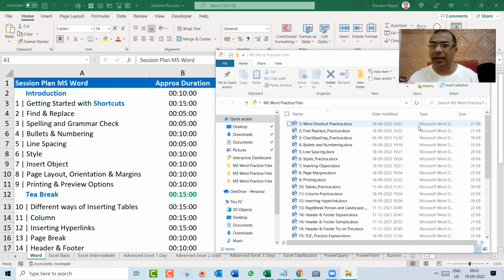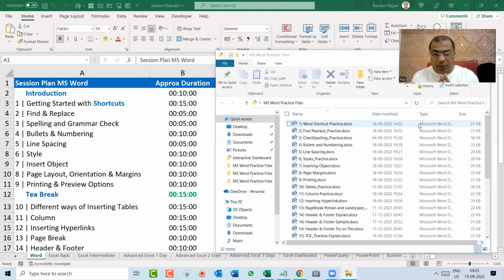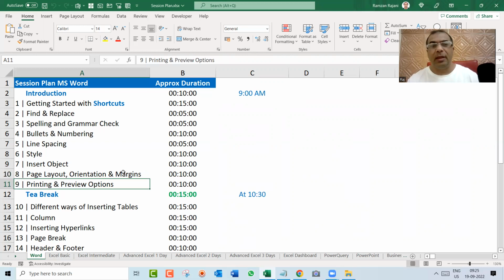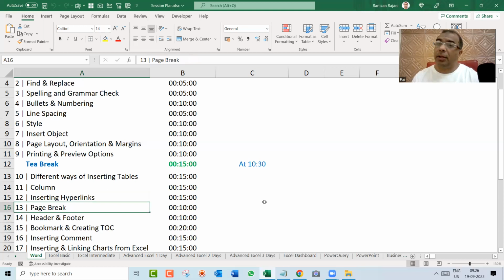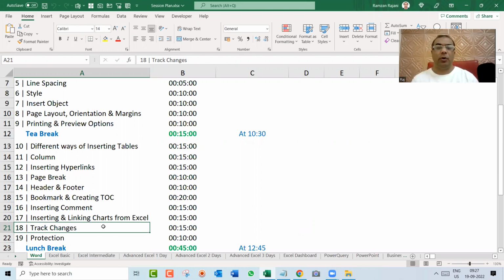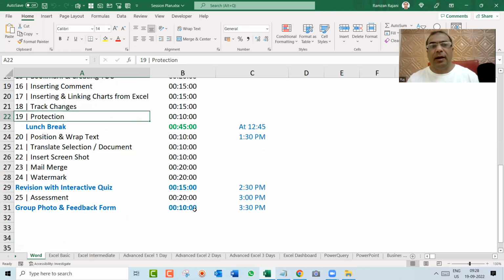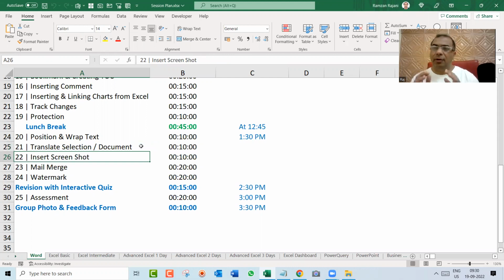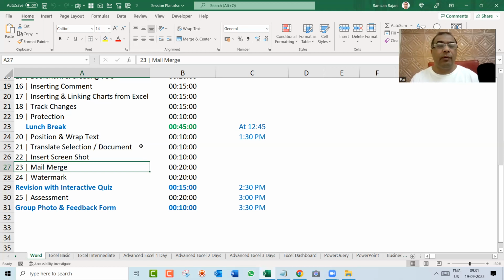Microsoft Word Topics Introduction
Happy Learning !